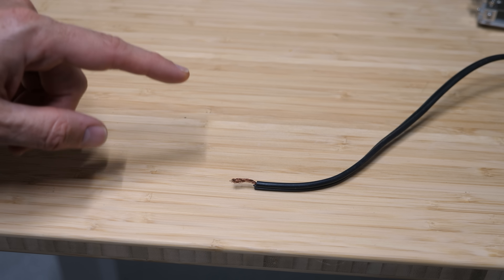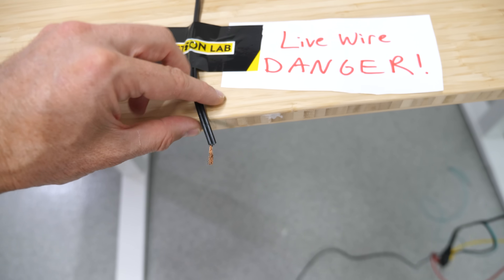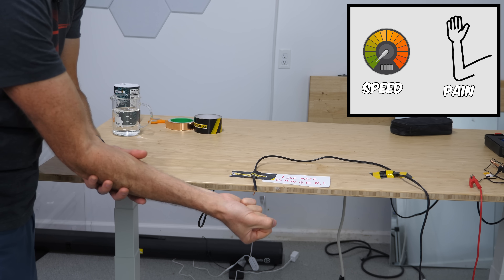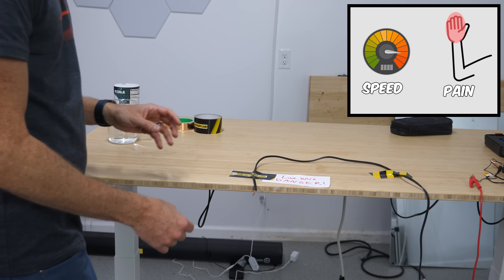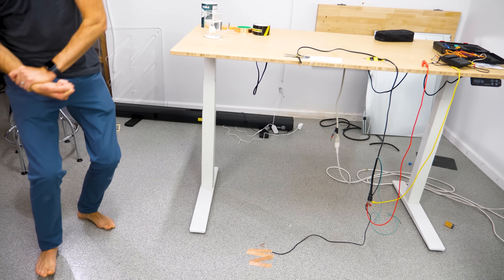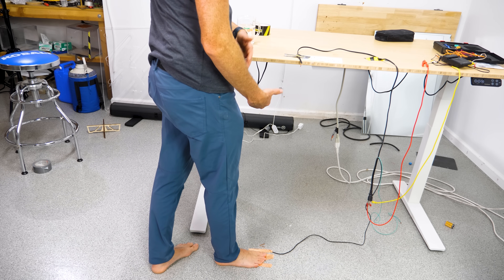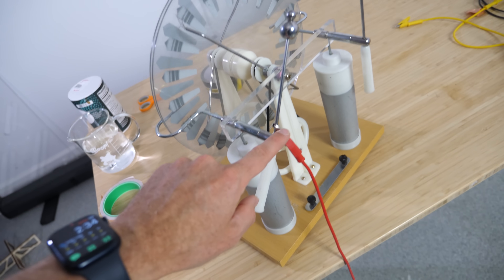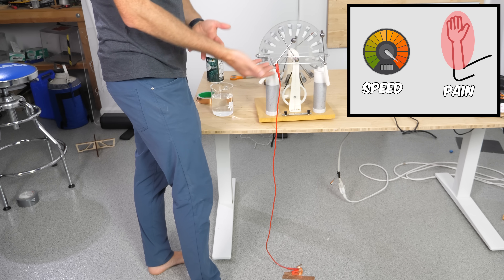Does Moving Fast Prevent Electric Shock?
In this video I see if it makes it less painful to move fast when touching a live wire